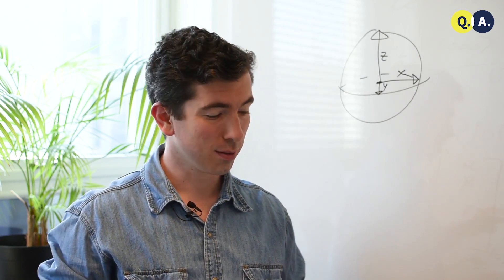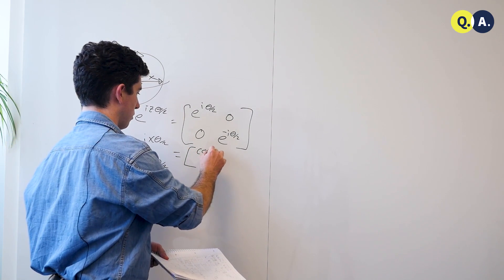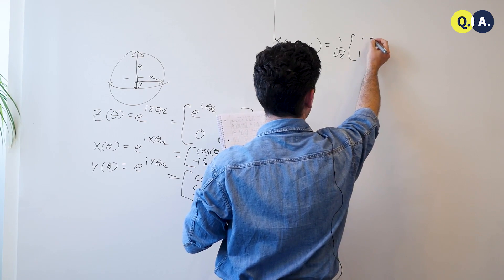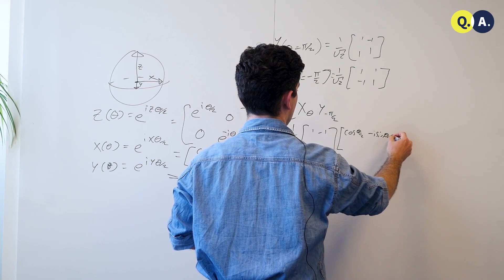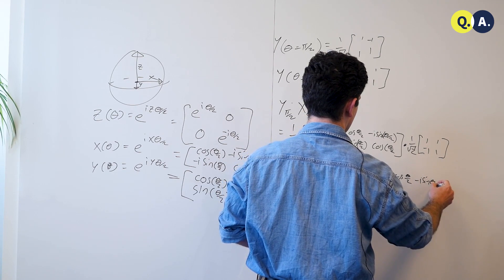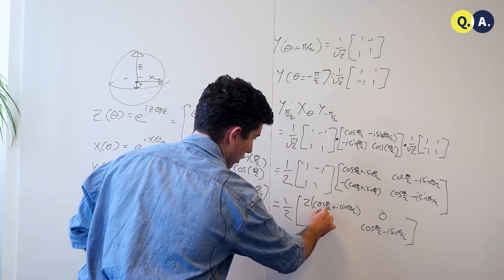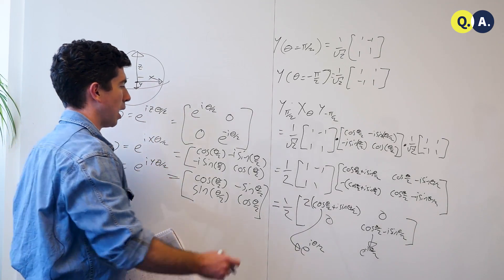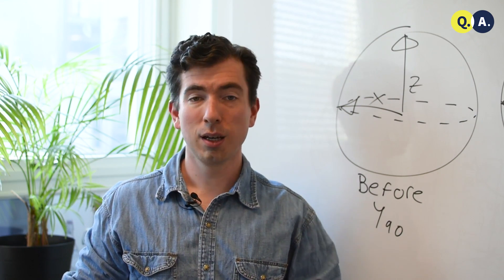QTM2x_2018_Synthesising_rotations-video